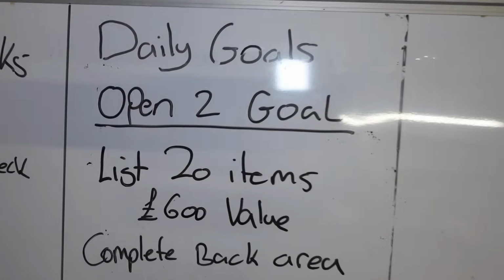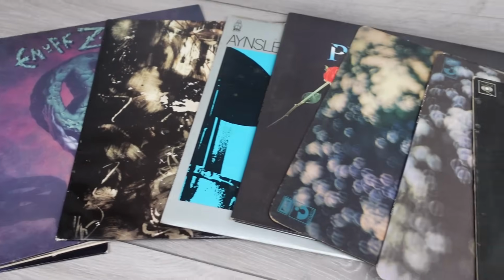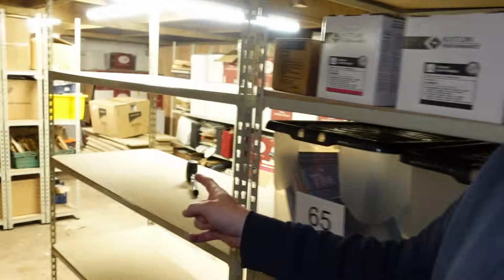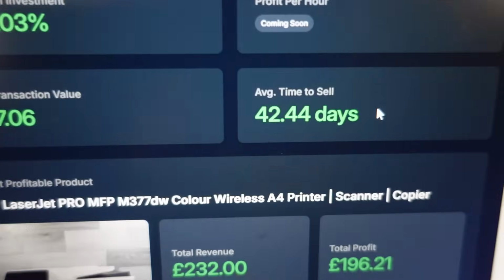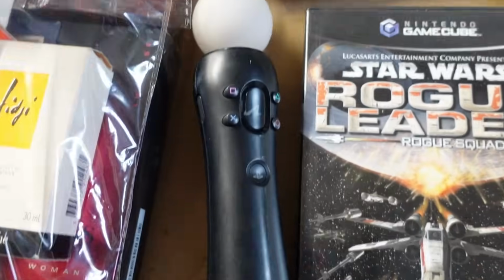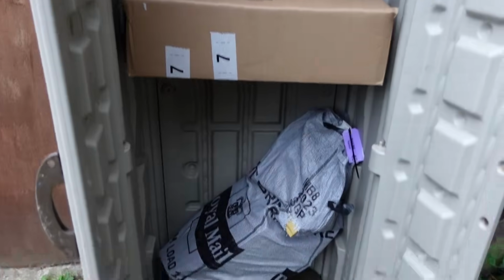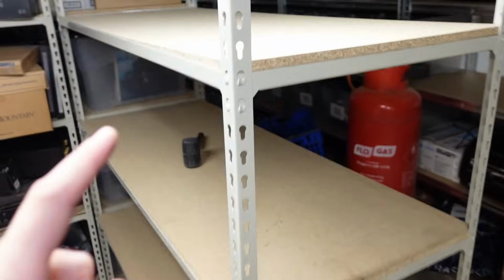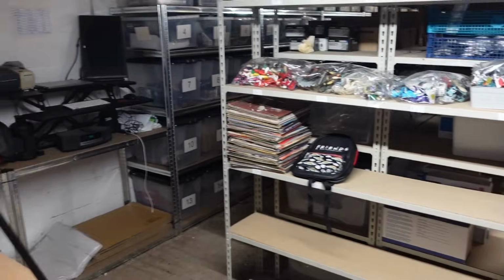Day In The Life (Reseller Edition)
- Join the email list to know when we go live!